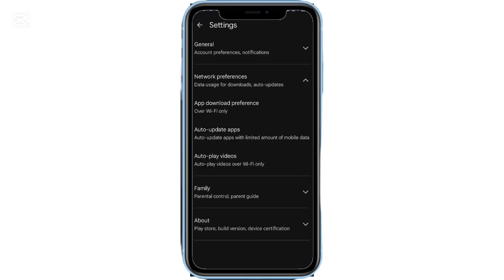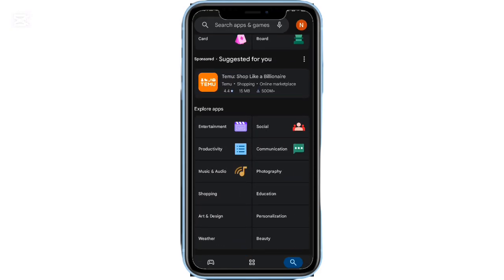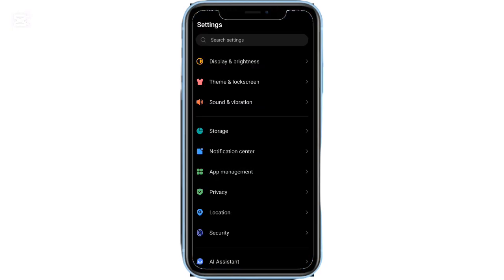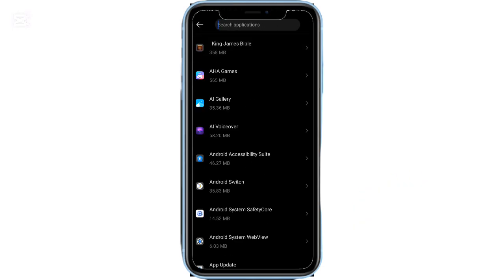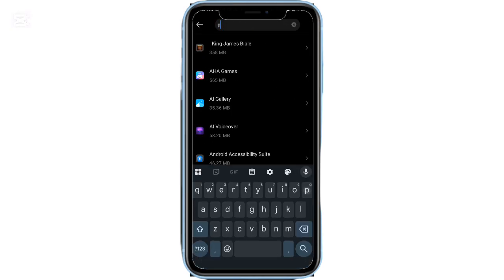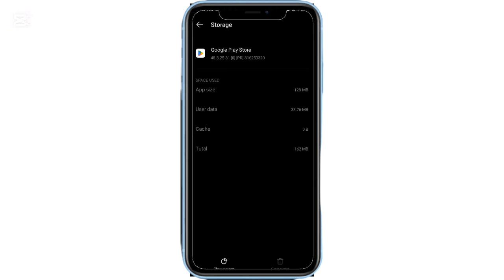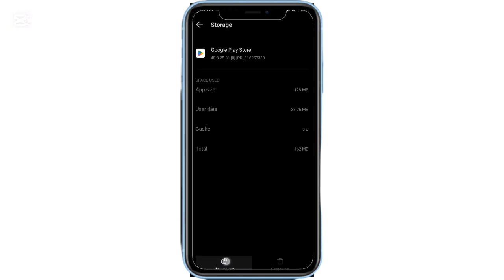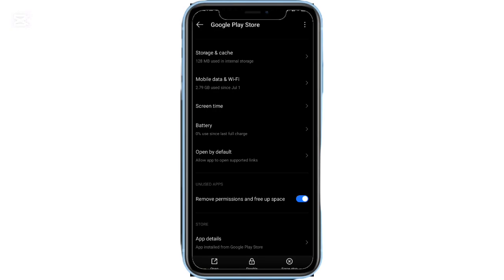Fix Play Store Not Downloading Apps 2025 ⚙️ | Pending Error Solved Instantly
Is your Play Store stuck on “Pending” and refusing to install apps?
Don’t stress — in this video, I’ll walk you through the exact steps to fix the Play Store not downloading issue on any Android device in 2025.

Whether it shows “Pending,” “Download waiting,” or just won’t start downloading, this quick guide will help you get it working again — without using any third-party apps or doing a factory reset.

🔧 Here’s What You’ll Learn:
• How to fix Play Store not downloading (Pending issue)
• How to change download settings to “Over any network”
• How to clear cache and data for the Play Store safely
• How to force stop and restart the app correctly
• How to restore Play Store downloads on all Android phones

After these simple fixes, your Play Store will be back to normal — and apps will start downloading smoothly again!